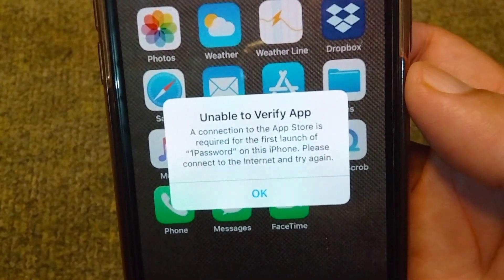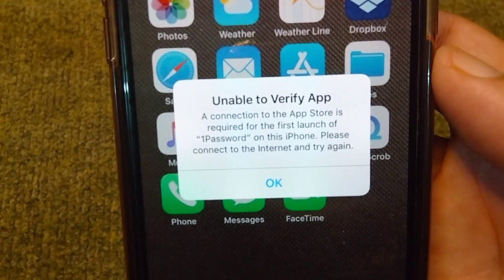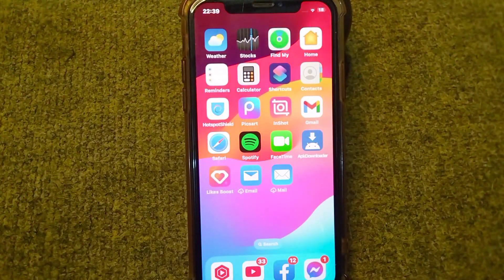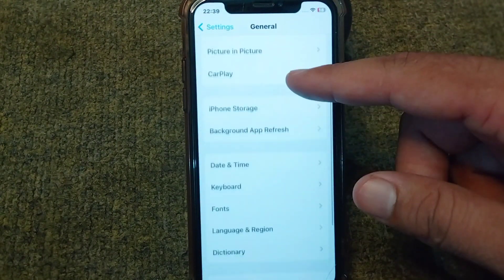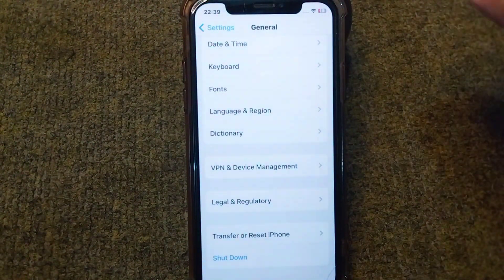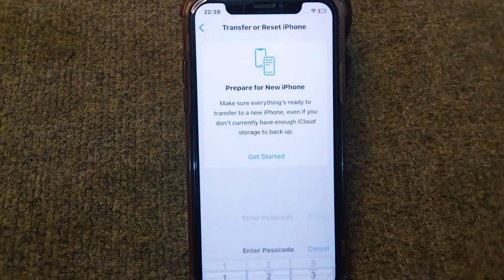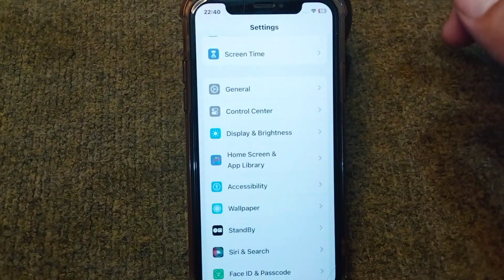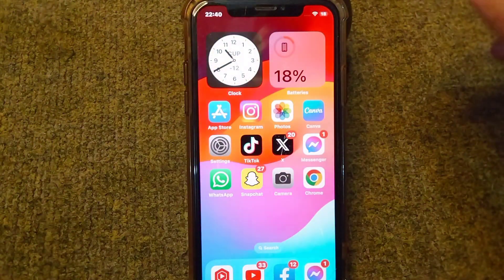unable to verify app a connection to the app store is required for the first launch | Fixed | 2023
unable to verify app a connection to the app store is required